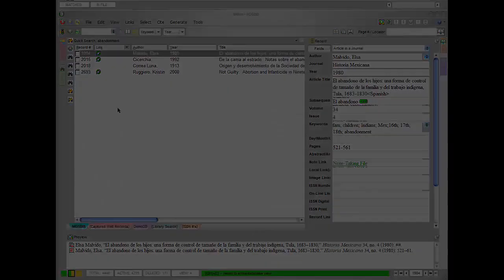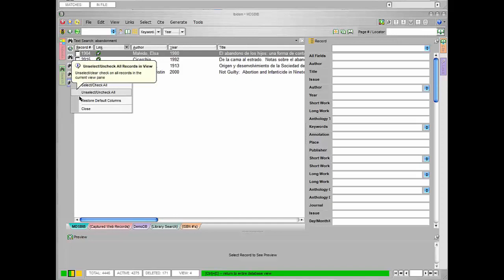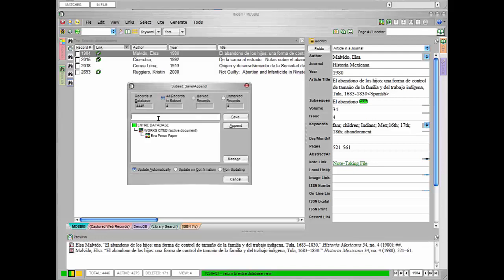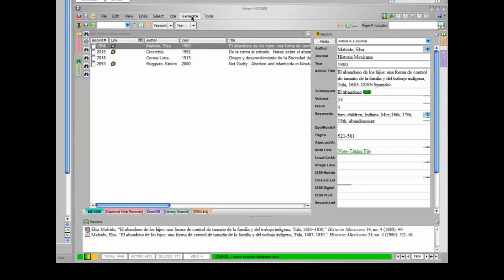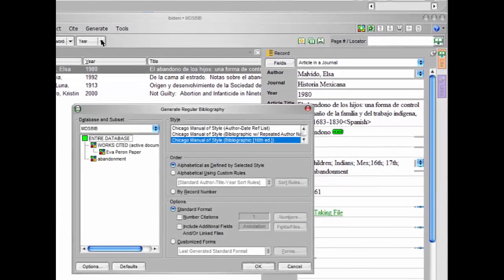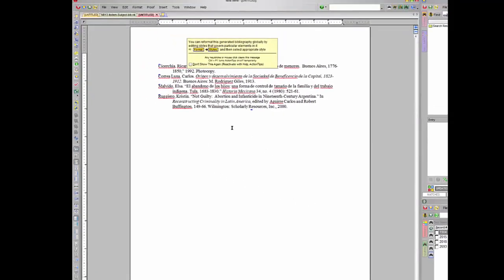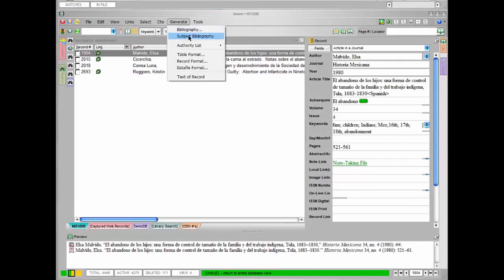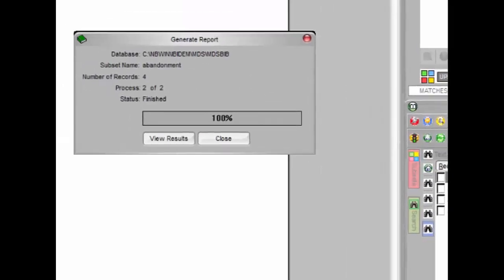Nota Bene Software Tutorials: Ibidem Tip -- Create Subject Bibliography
Ibidem is one of the applications in the Nota Bene suite of academic research and writing tools. This tutorial shows how to create a subject bibliography. Subject bibliographies are useful all around: in particular, they can be used as part of a course syllabus or they can be used as a starting point in getting a student project underway.